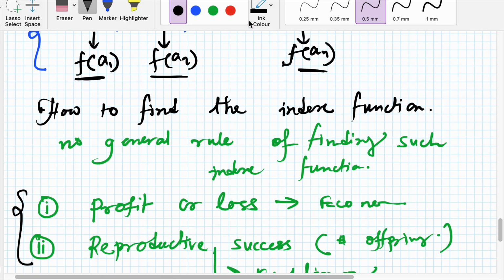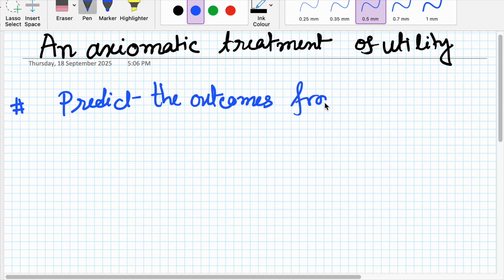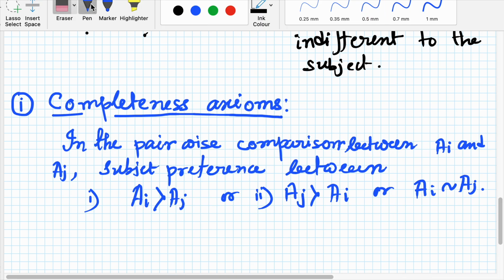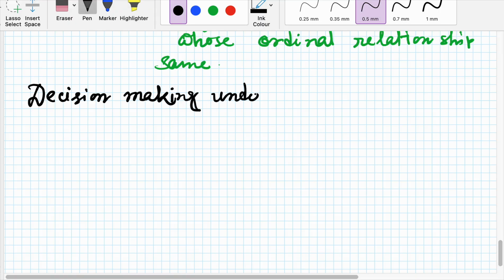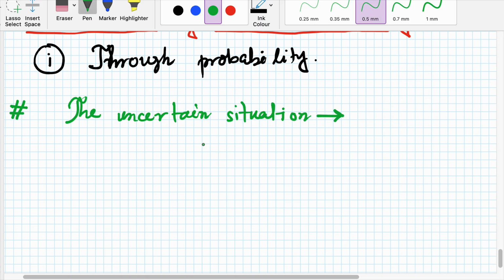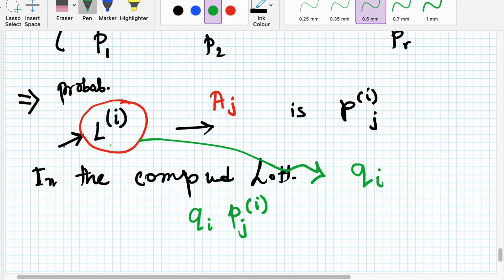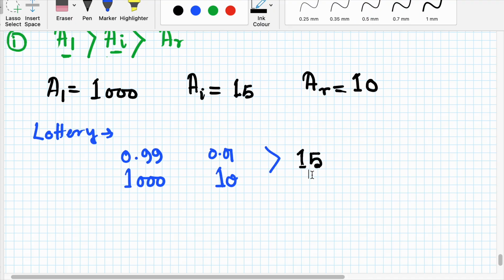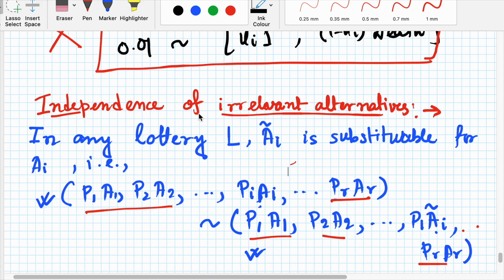VNM expected utility theory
Discussing about the underlying assumptions of VNM utility theory